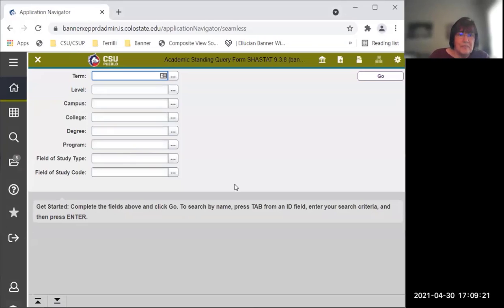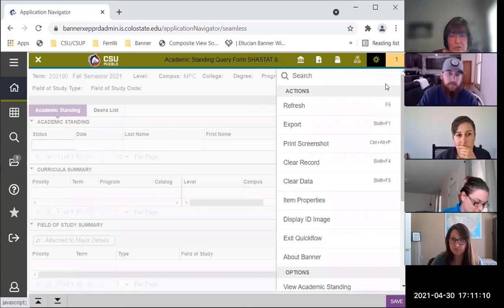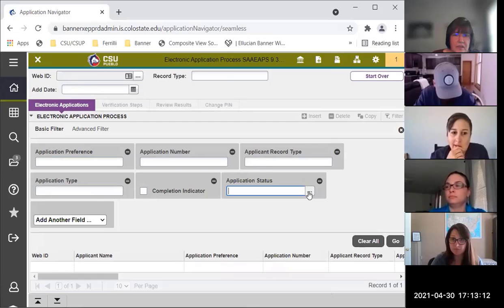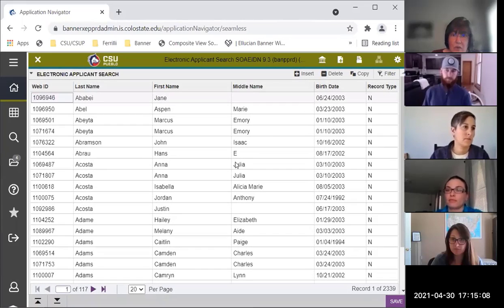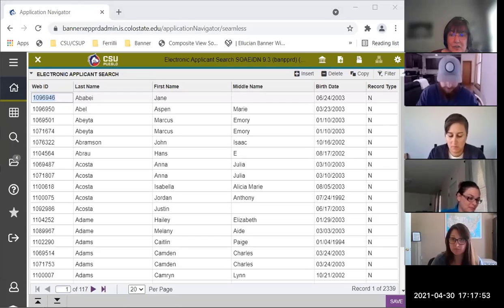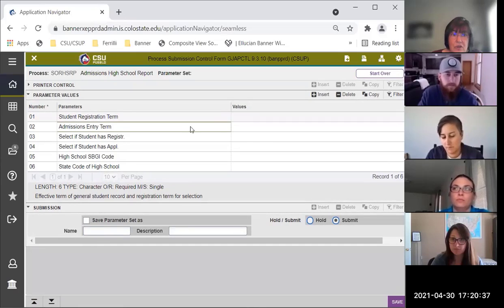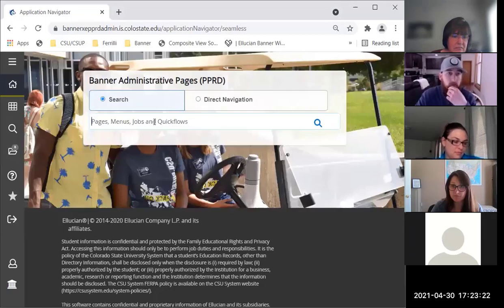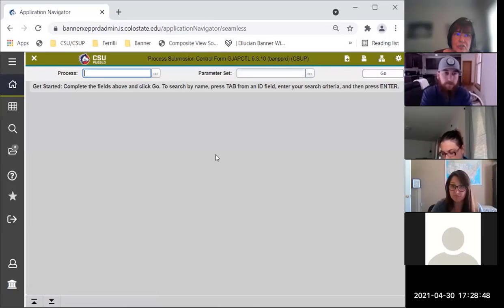Apr 30 ES Workshop Suspends and Use Banner Functional Administrator Pt One